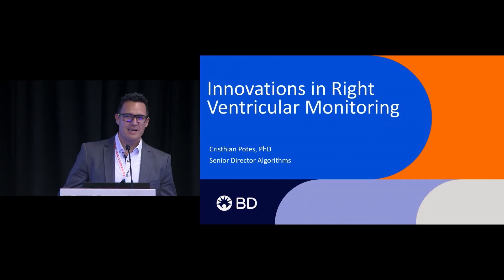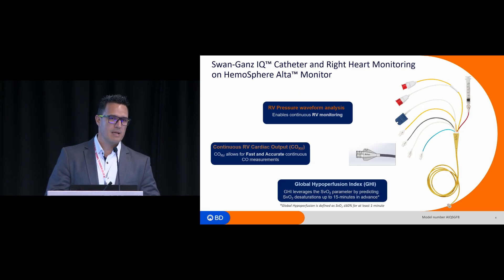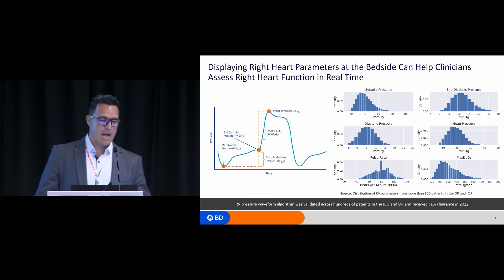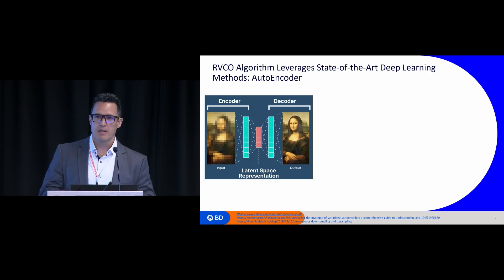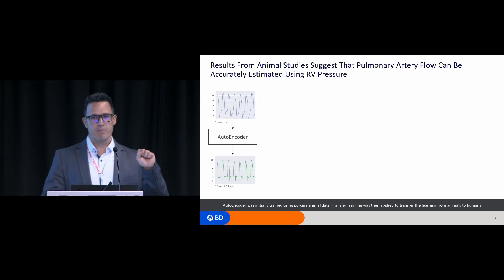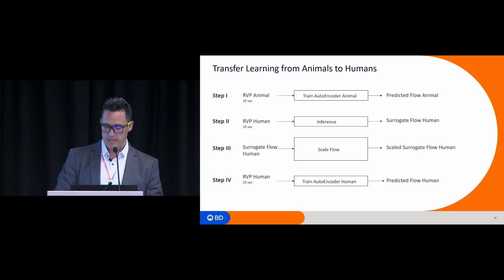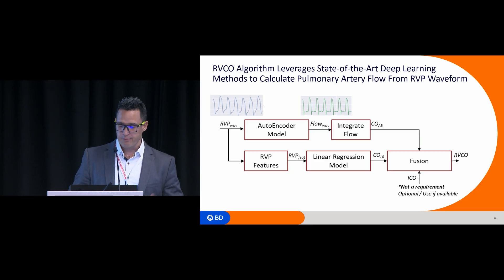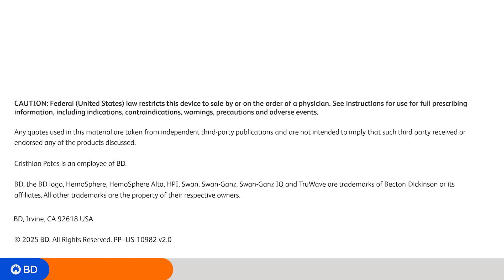Innovations in Right Heart Monitoring (2025 SCA)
Join BD's Senior Director of Algorithms Cristhian Potes, PhD, as he presents Innovations in Right Ventricular Monitoring at the 2025 Society of Cardiovascular Anesthesiologists (SCA) annual meeting.

PP--US-10982 v1.0